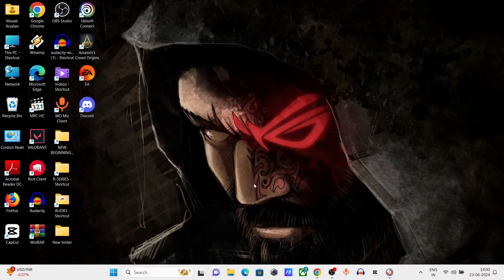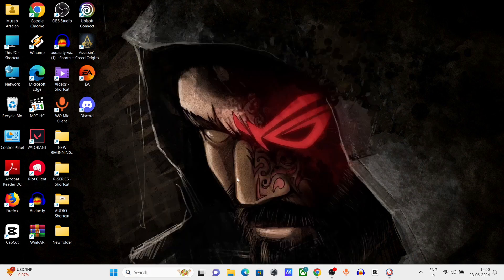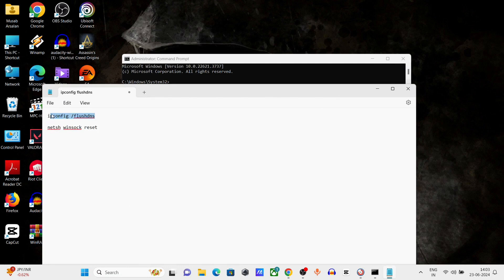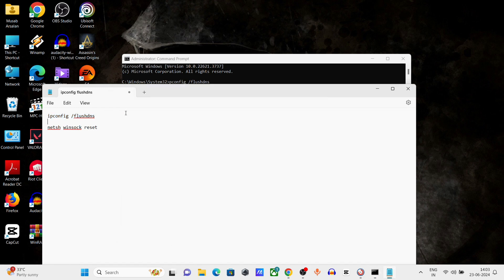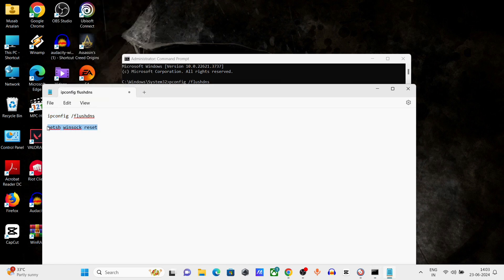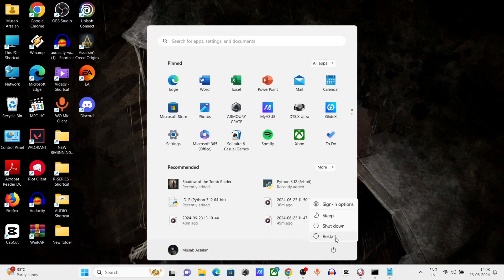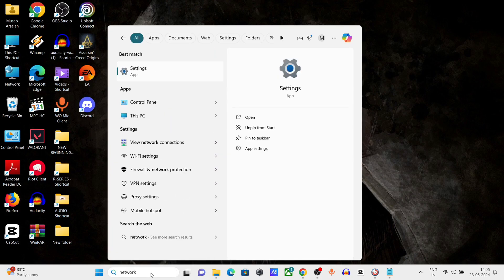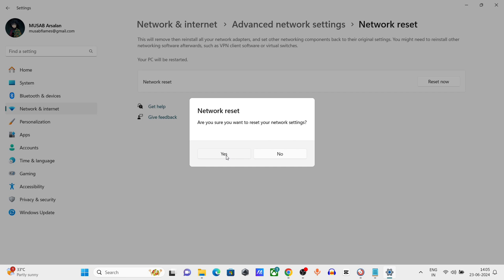Fix: Intel i211 Gigabit Network Adaptor Not Working [Solution]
Stuck with a Disabled Intel i211 Network Adapter? Fix It FAST! ([2024 Update])
Is your internet connection grounded due to a malfunctioning Intel i211 Gigabit Network Adapter? Don't panic! This video equips you with proven solutions to get you back online in no time (updated for 2024).

In this video, you'll learn:

Potential reasons why your i211 adapter might be acting up.
Multiple troubleshooting methods:
Quick fixes: Restart, check connections, and update drivers (simple but effective!).
Advanced solutions: Manage power settings, adjust network speed, and reinstall drivers (for more technical users).
Bonus tips: Prevent future network adapter issues and keep your drivers up-to-date.
This video is your guide if:

You're encountering the "Intel(R) i211 Gigabit Network Connection" not working error.
You're unsure why your network adapter is disabled or malfunctioning.
You want a step-by-step solution to fix the problem without technical jargon.

P.S. Share your experience with the Intel i211 network adapter issue and how this video helped in the comments below!